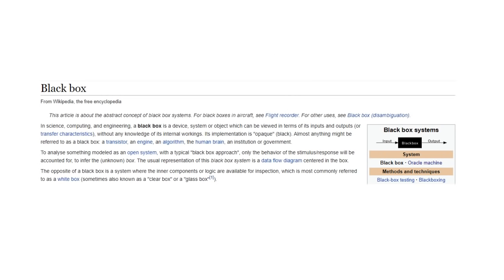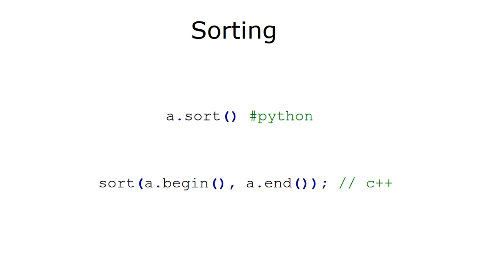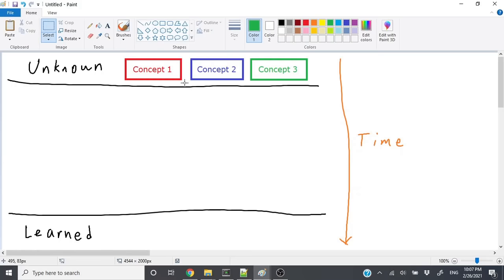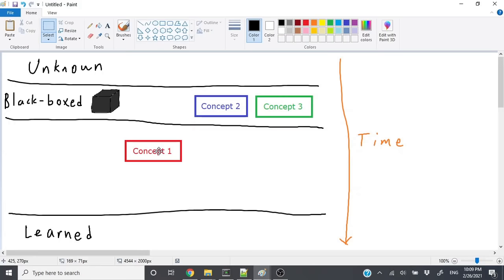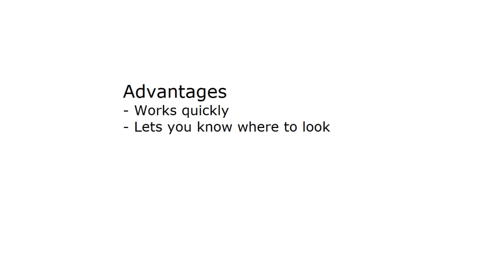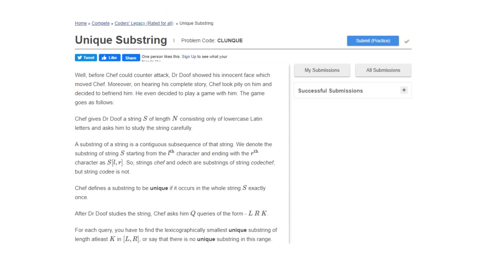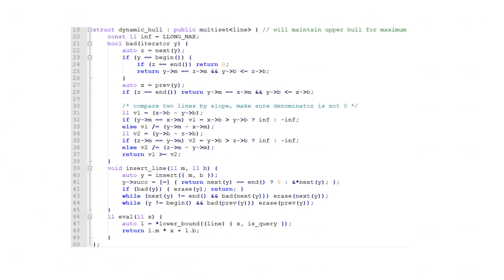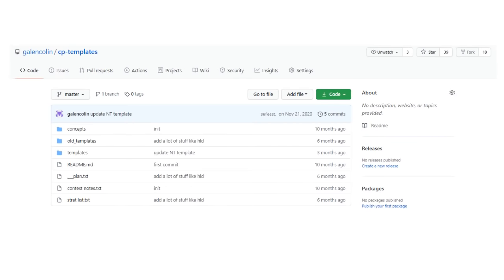The Black Box Method: How to Learn Hard Concepts Quickly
A method for preliminarily learning difficulty concepts/data structures/algorithms and being able to put them to use very quickly... within minutes!

In short: blindly copy-pasting code is okay, most of the time.

Some timestamps:
Intro/overview 00:00
Black box description/examples 01:00
How to use it 04:17
Advantages 07:06
My personal examples 09:00
Practicality/useful libraries 11:27
Final remarks 13:07